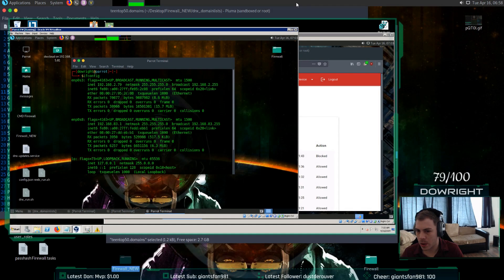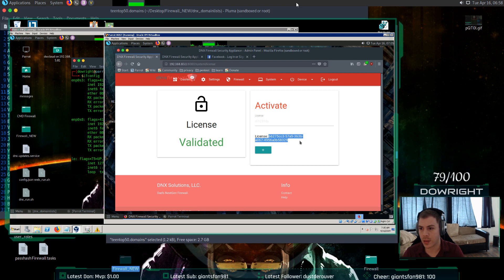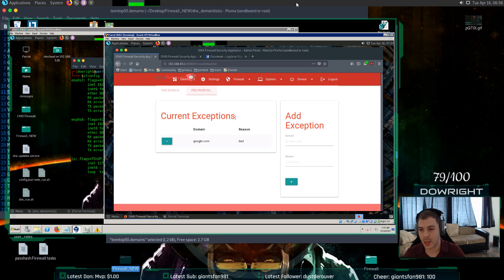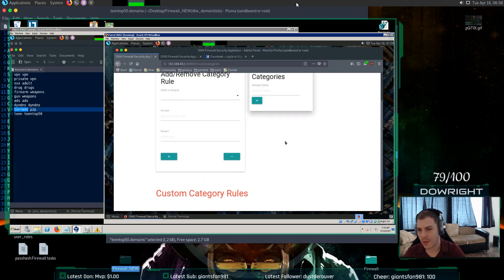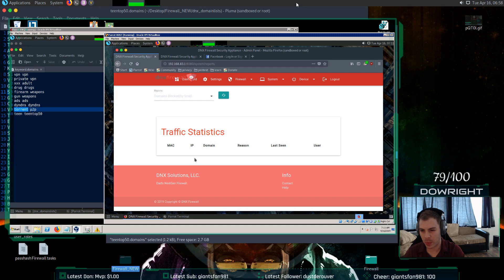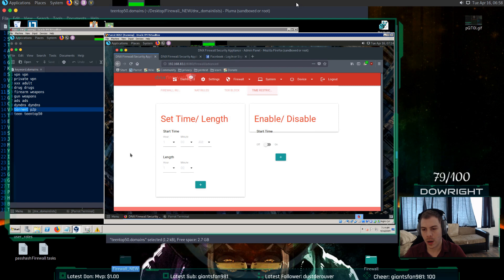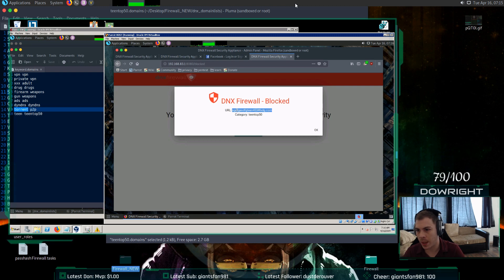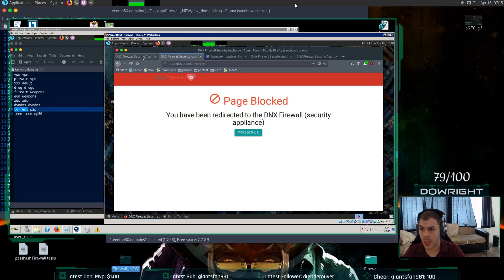DNX Firewall Tech Demo (Outdated)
here is a demo for the consumer grade next gen firewall i have been working on since the end of last year. This is a raw recording and also shows a bug, which turns out was from a file path issue (now fixed).

here is a link to the full source code, minus the front end since it has some proprietary code included.

The current state of the firewall is much more refined, performant, and has quite a bit more features added since. hopefully i can upload a new video soon since the project is near completion.

Let me know what you guys think. Thanks!